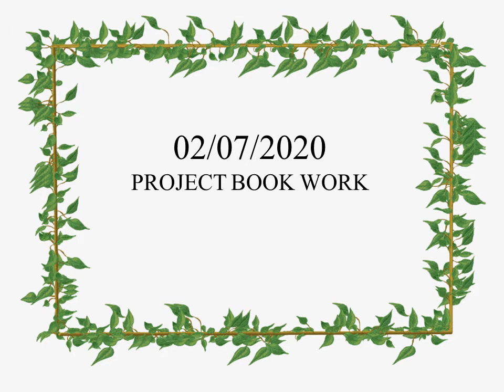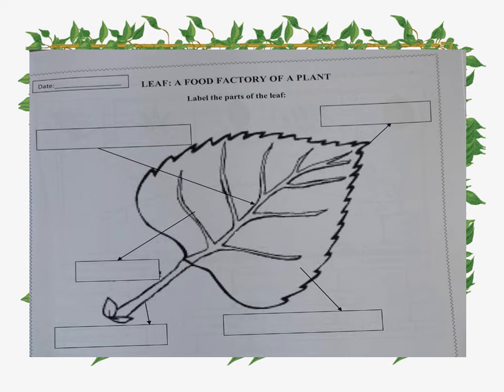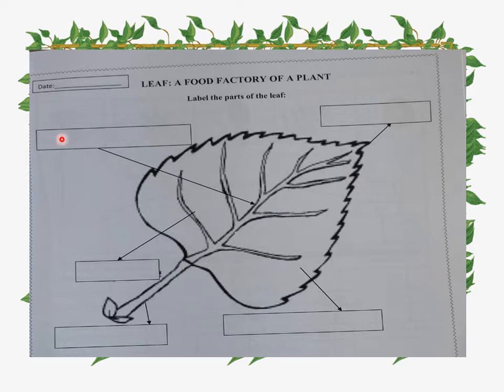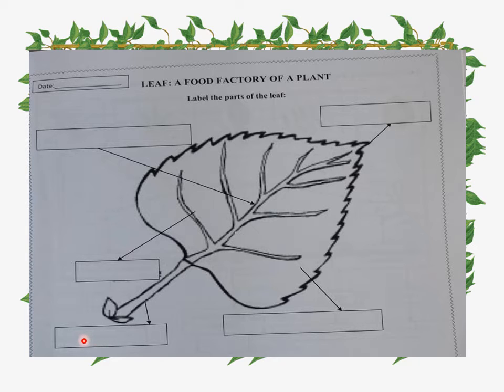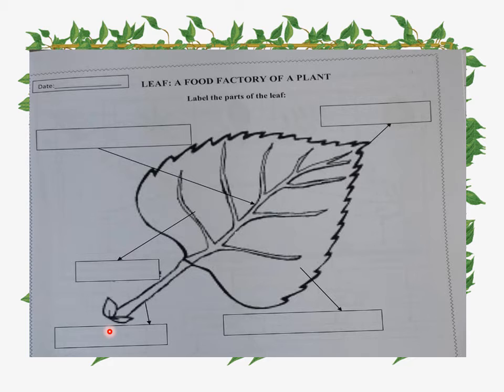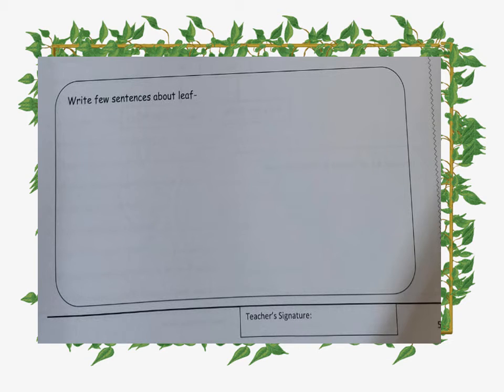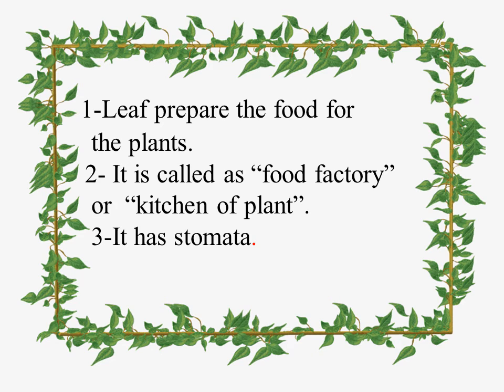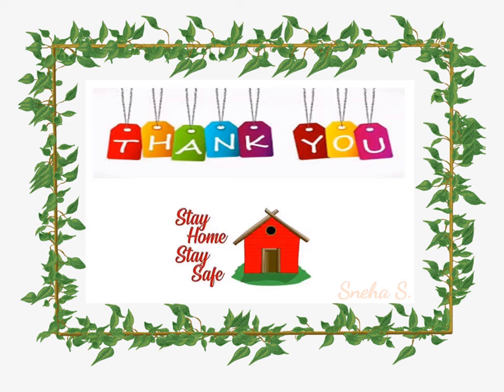02JULY2020 SCIENCE 3 PROJECT BOOK WORK